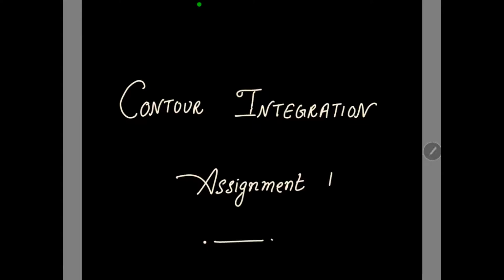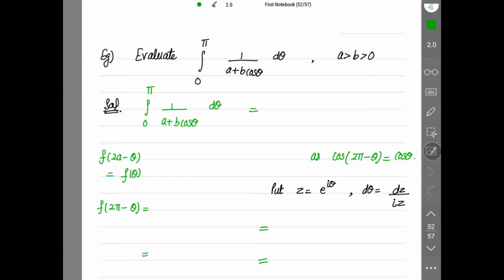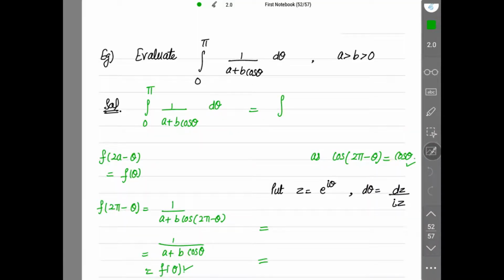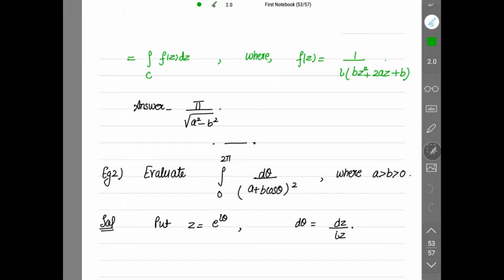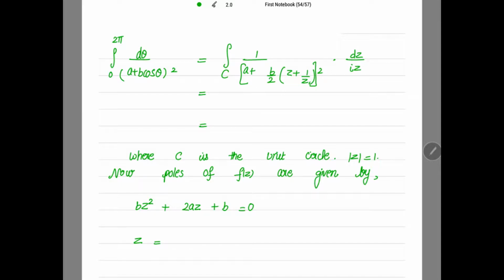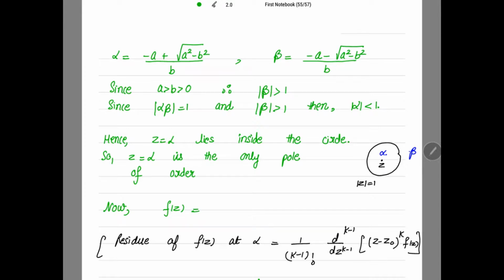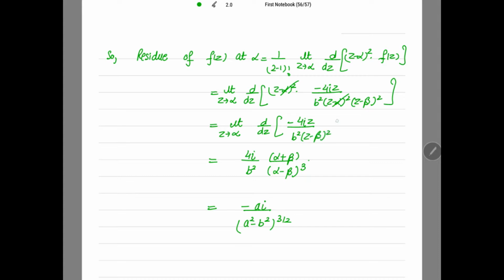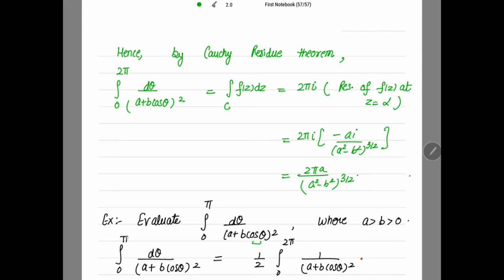Contour Integration Assignment 1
Contour Integration
Assignment 1 Solved Examples

You can also enroll my ' Real Analysis Course ' and' Vector Calculas' via Coupon on Discount .
Discount price is valid upto 7th August 2021.
Thanks...Enjoy the Course!